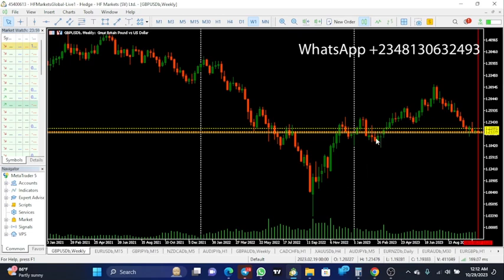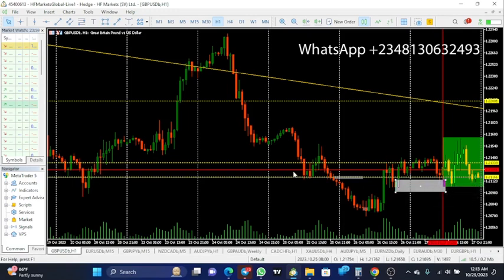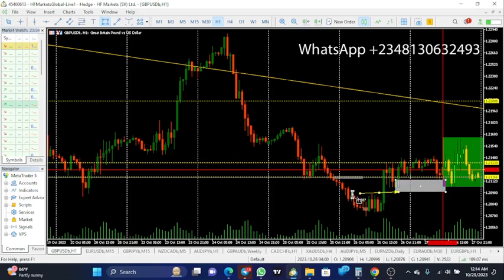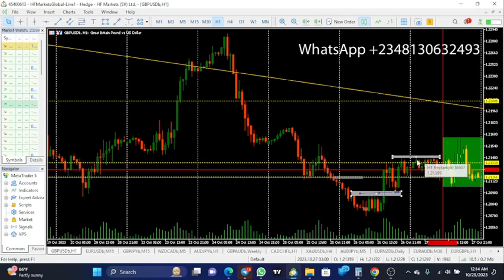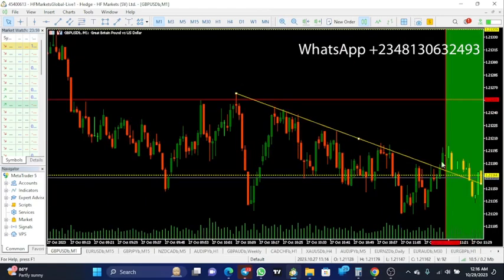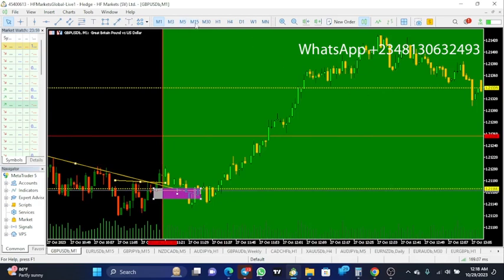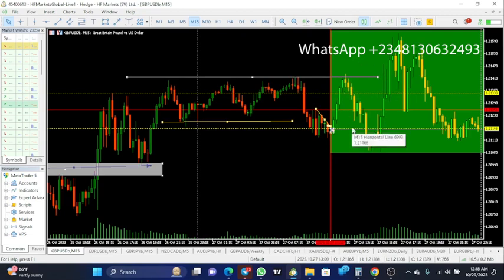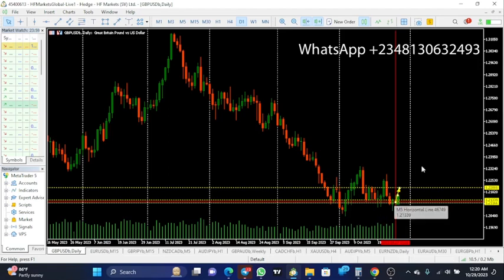Top Down Analysis On How I Spotted The Last Trade On Friday1